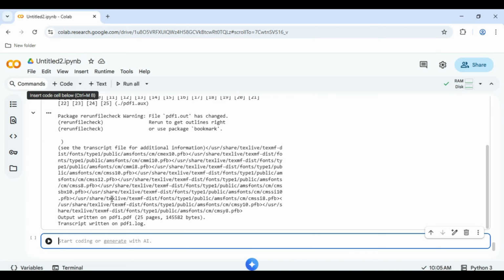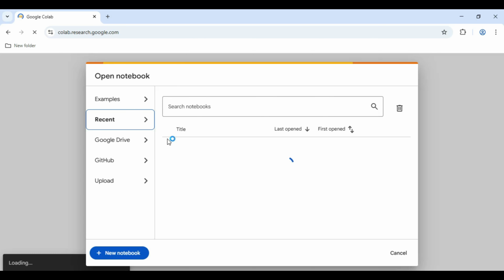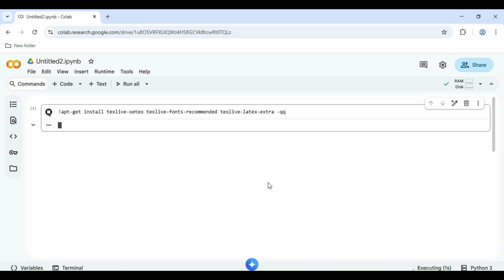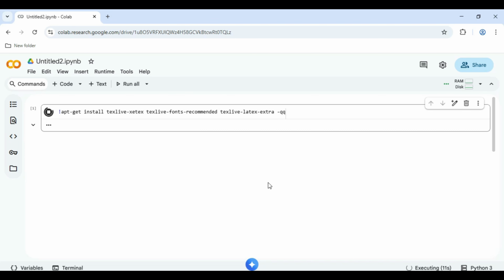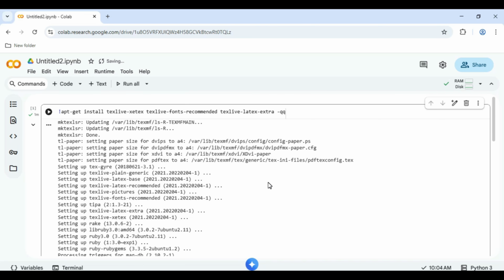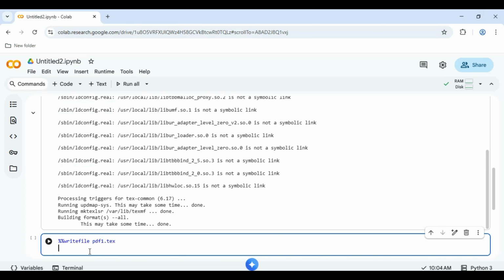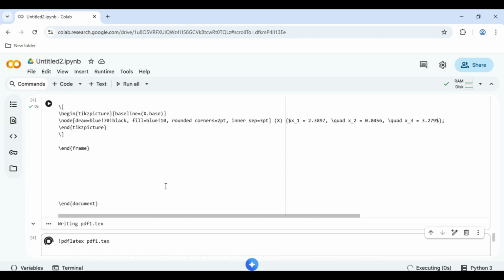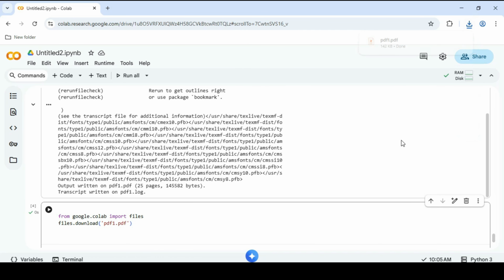simplest way to compile LaTeX to PDF using Google Colab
time out error in overleaf|simplest way to compile LaTeX to PDF using Google Colab|Latex in Google Colab|Overleaf compile timeout